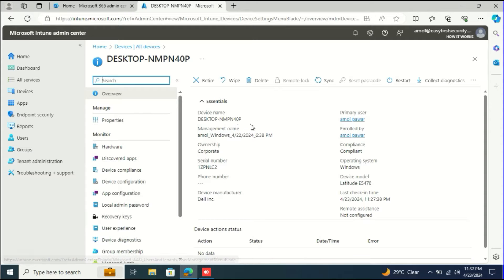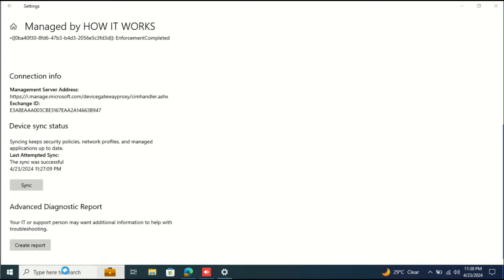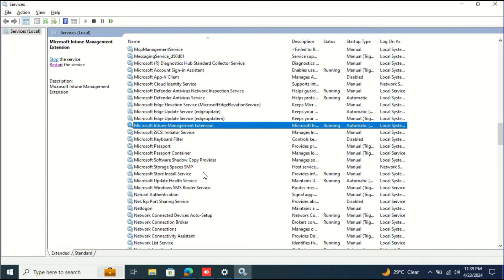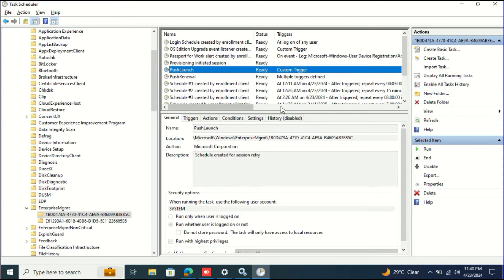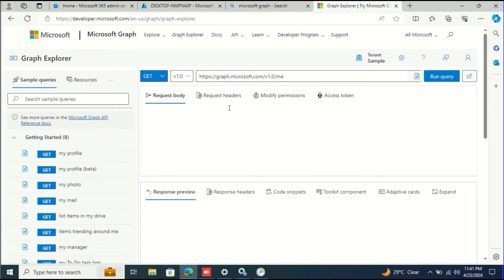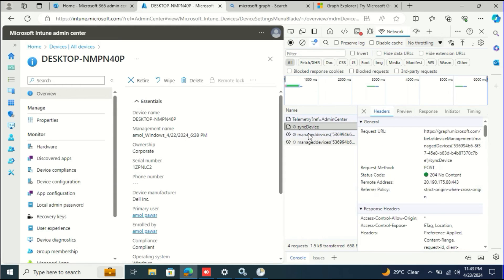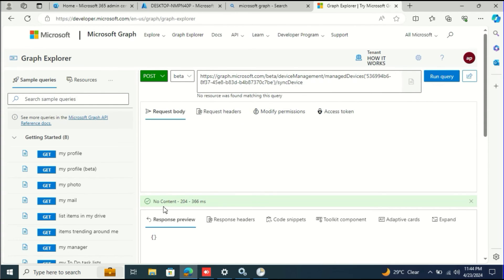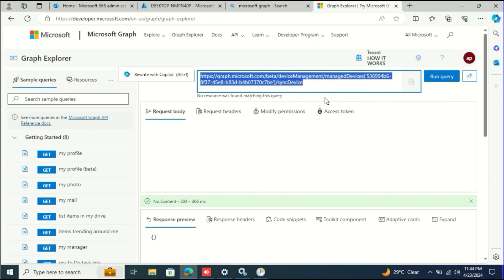Mastering Intune: 5 Efficient Methods to Sync Your Windows Devices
Welcome to our comprehensive guide on syncing Windows devices in Intune! In this video, we'll explore five powerful methods to ensure seamless synchronization for optimal device management. Whether you prefer using the Intune console, leveraging GraphExplorer API, or employing straightforward settings adjustments, we've got you covered. Plus, we'll dive into restarting services and devices for those extra troubleshooting steps.
exchange online
Microsoft Intune
Endpoint manager